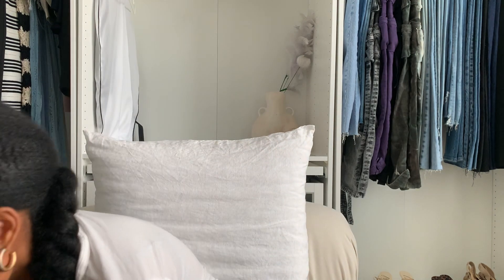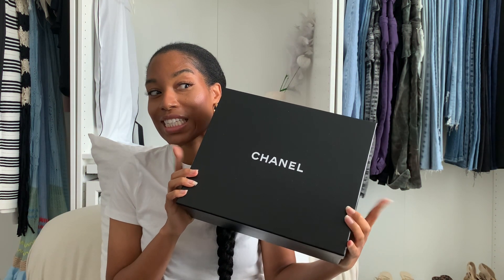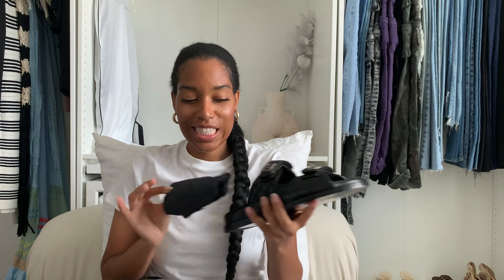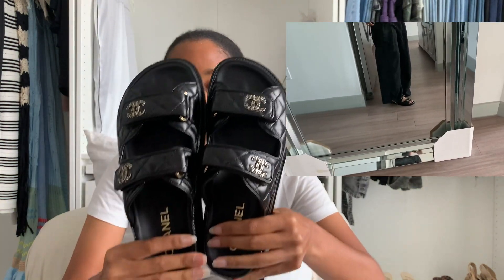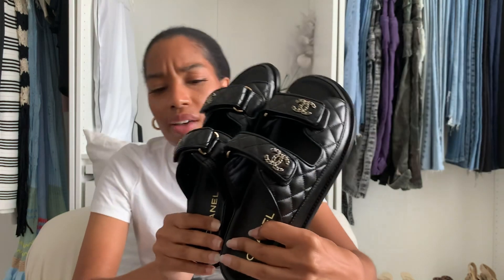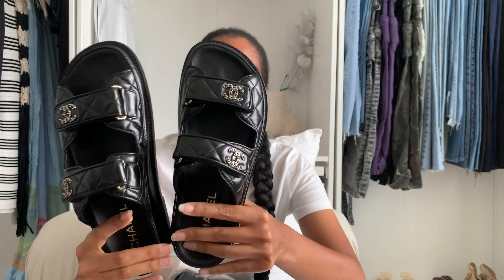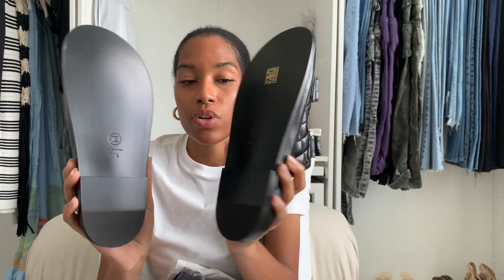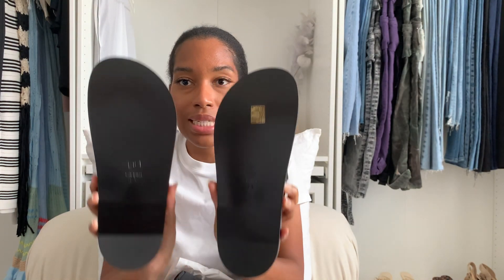This is Sure to Keep Your Feet from Hurting this Summer 🔥| Chanel 24B Unboxing✨😁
I'm unboxing or sharing 10 new items I've recently added to my closet. In todays video, I got a new item from Chanel. The perfect blend of luxury and laid-back style with Chanel Dad Sandals!